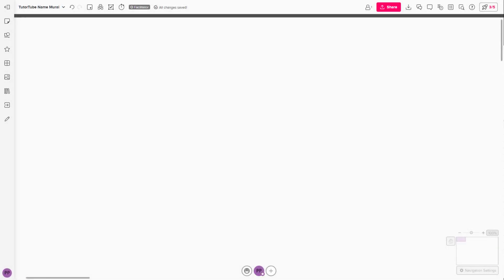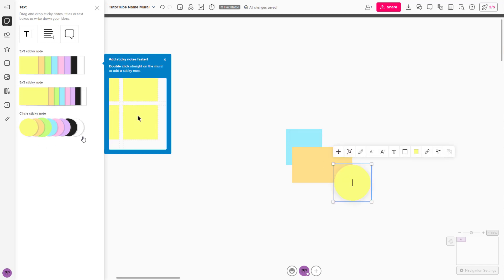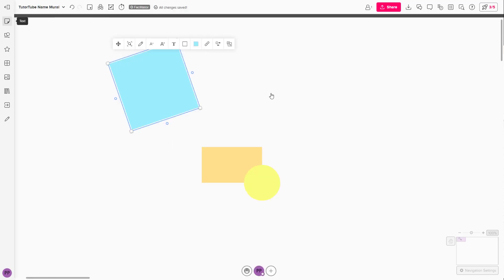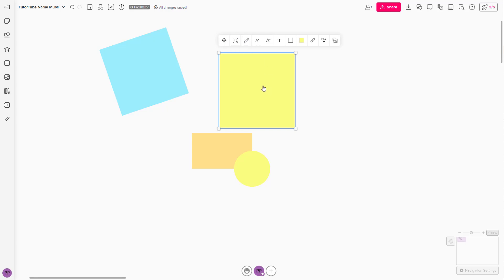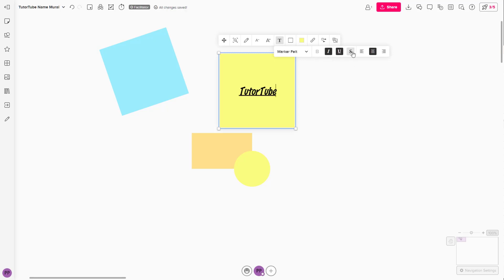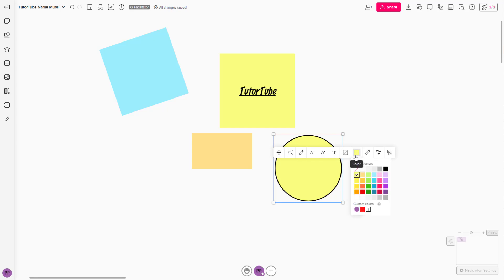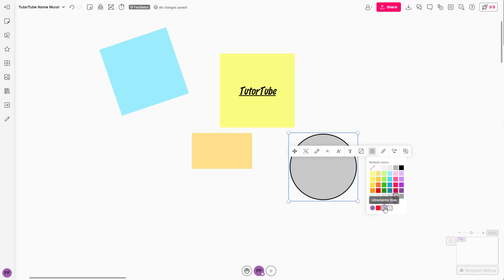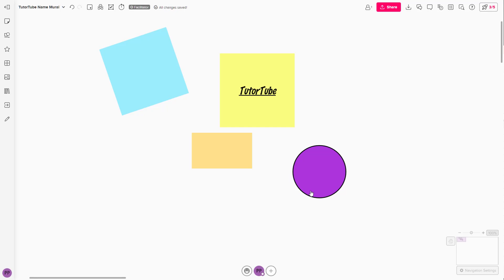Mural Tutorial - Lesson 7 - Adding Sticky Notes and Formatting Sticky Notes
In this tutorial, we will be discussing about Adding Sticky Notes and Formatting Sticky Notes in Mural